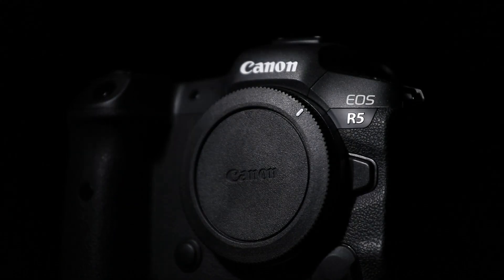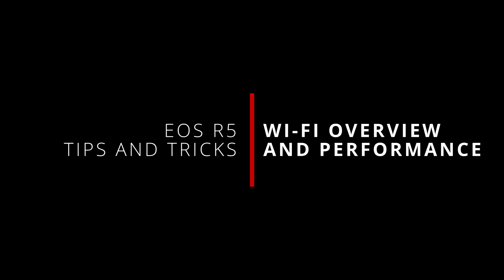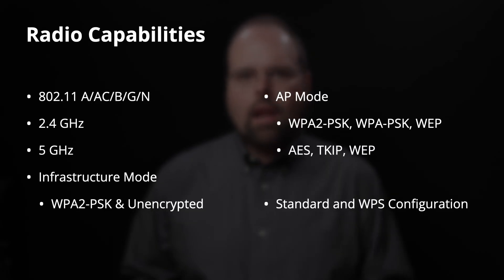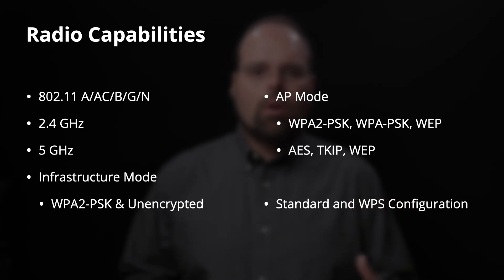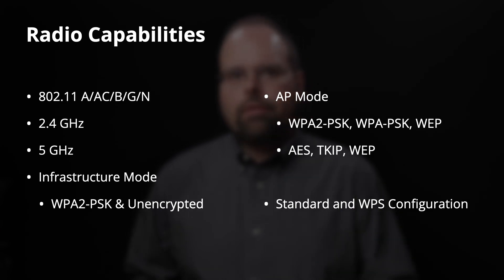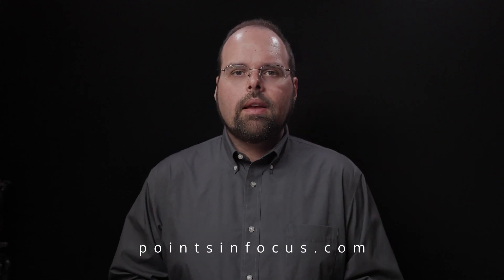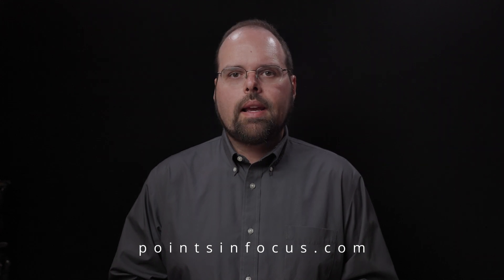Built In WiFi Performance Testing - R5 Tip 53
Canon's EOS R5 includes both Bluetooth and WiFi radios. The built in WiFi radios support the gamut of WiFi protocols including A, AC, B, G, and N, and 2.4 GHz and 5 GHz frequency bands. But the question is how does it perform?

In my testing, I found the performance on the 2.4 GHz bands to be a bit low but generally reasonable. However, performance at 5 GHz was shockingly bad.

Gear I Use to Make Videos

Chapters
00:00    Intro
01:19    R5 Built in WiFi Capabilities
03:46    Performance Testing
12:57    Performance Conclusions